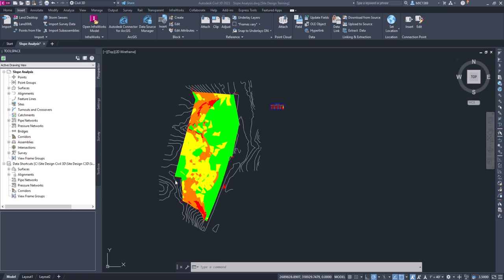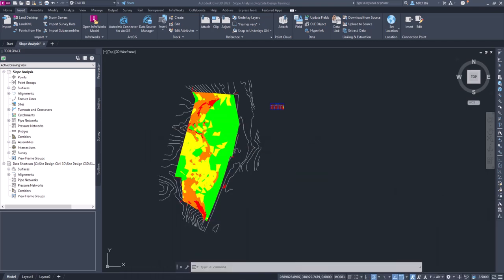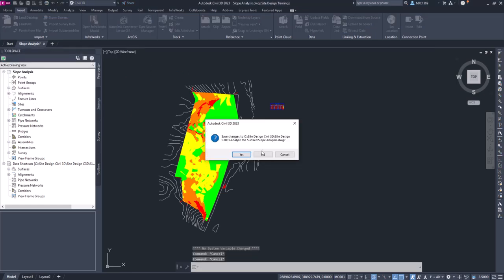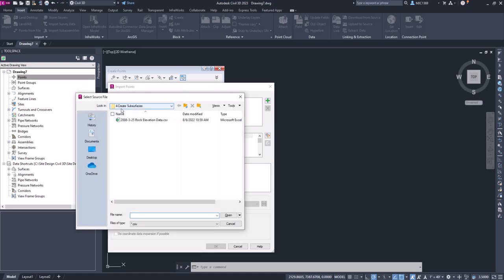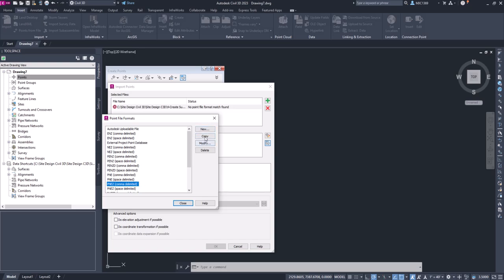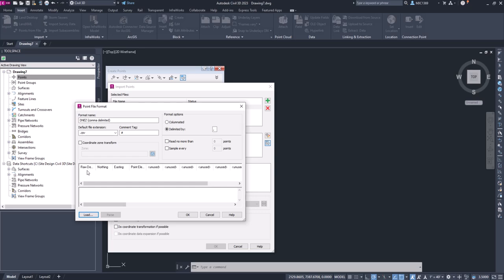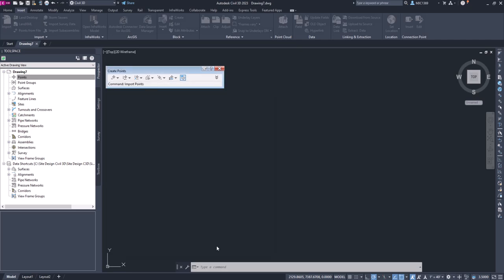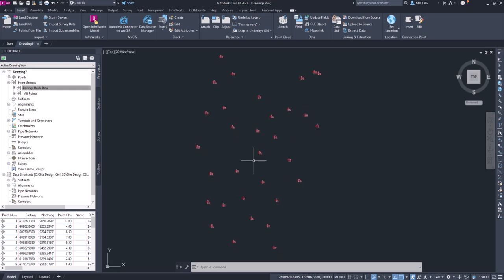Create and Import Data for Subsurface in Civil 3D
The process of creating a subsurface rock surface for a site design project involves using boring and geotechnical data. The key file needed is a CSV file, which contains data such as northing, easting, and elevation of the rock surface. The CSV file is imported into Autodesk Civil 3D using the NCS DWT template. The import process requires setting up a format to match the CSV's structure, which includes point number, northing, easting, and elevation, delimited by commas. The point number is replaced with a raw description to accommodate text and numerical values. Once imported, the data is organized into a point group labeled as 'borings' or 'rock data'. The initial step is completed by zooming into the data to verify the imported points. The next phase involves creating label styles and further processing to establish the rock surface, which will be covered in a subsequent video. This workflow is essential for understanding the rock distribution in the project area, which impacts design decisions such as potential blasting requirements.